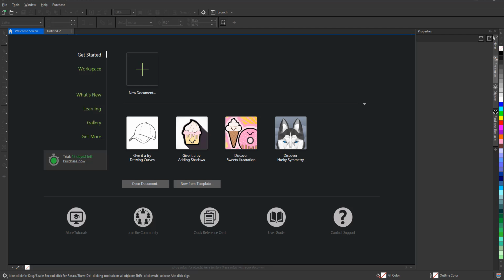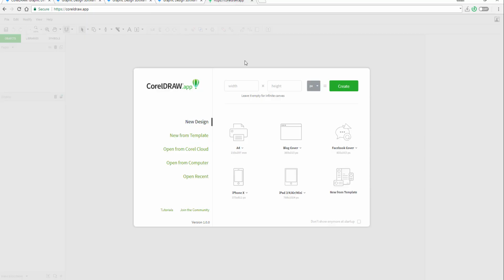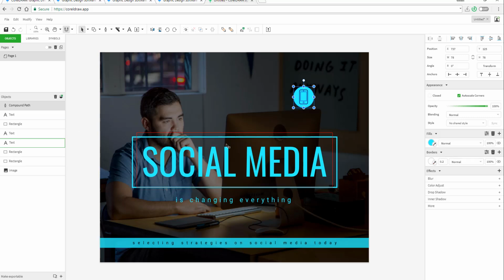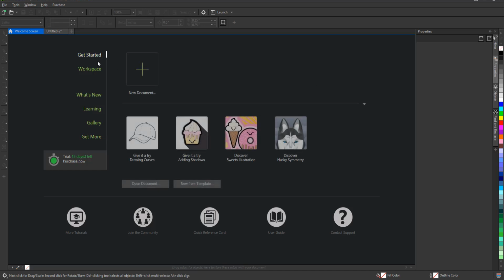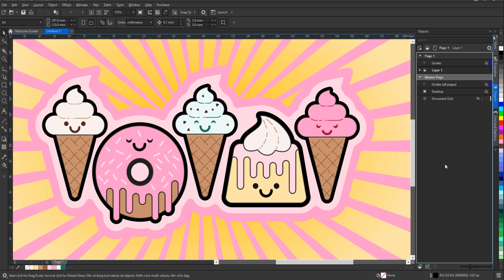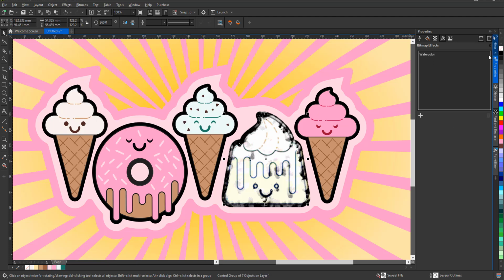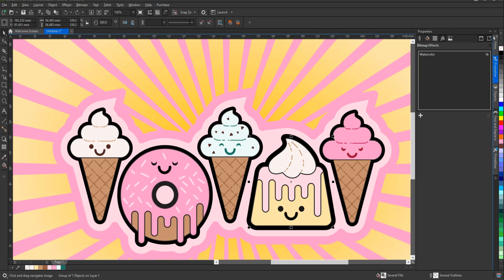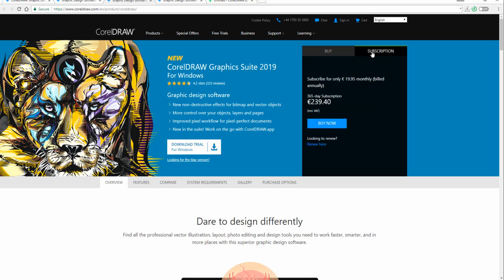CORELDRAW 2019 - CREATIVE GAME CHANGING RELEASE.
From stunning artwork to impactful web graphics and stand-out print, express your creative vision with tools that empower you to deliver results you’ll be proud of.
Corel has released a brand new version of CorelDraw.